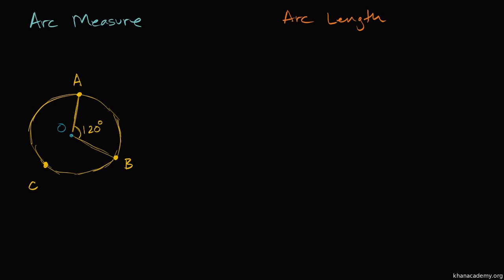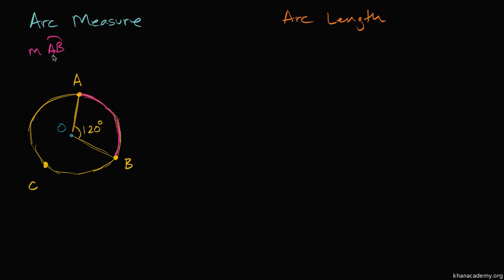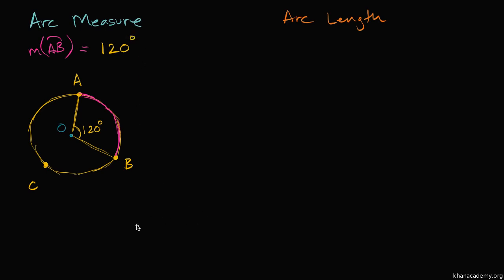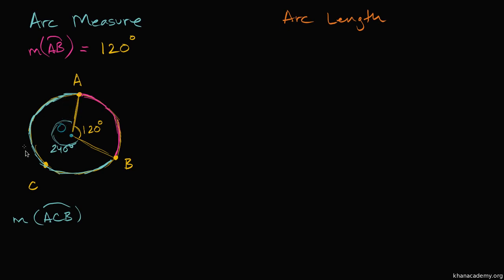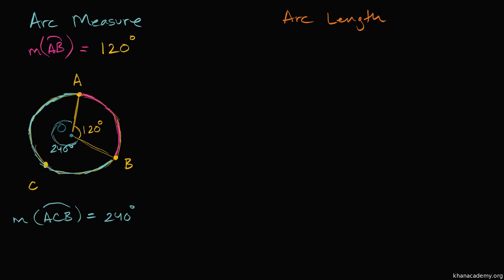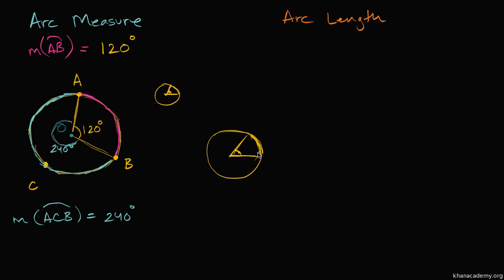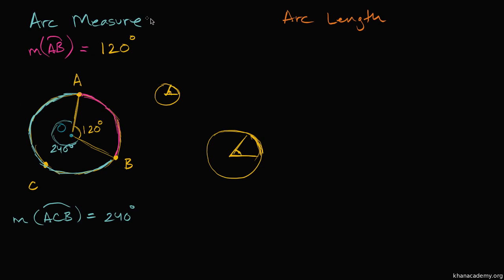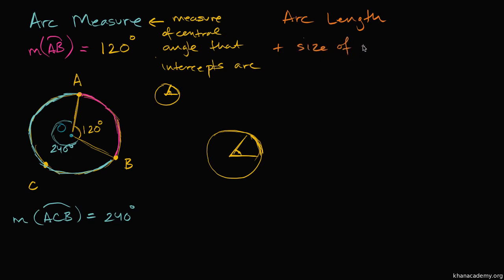Difference between Arc measure and Arc length.